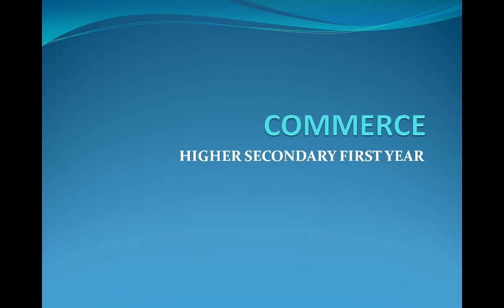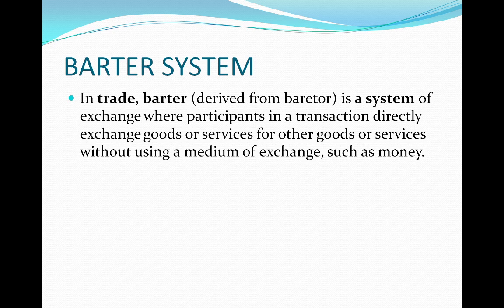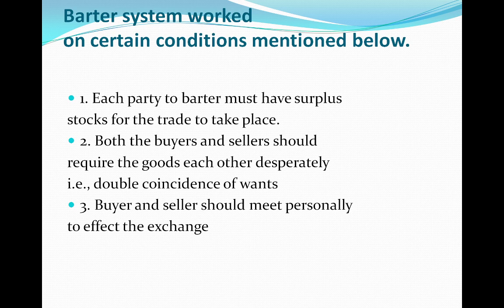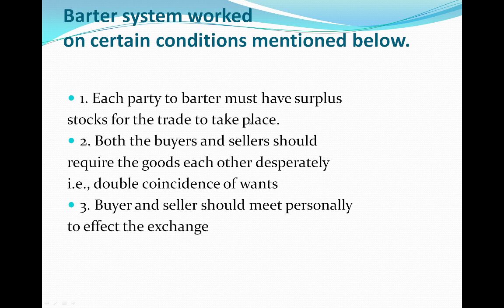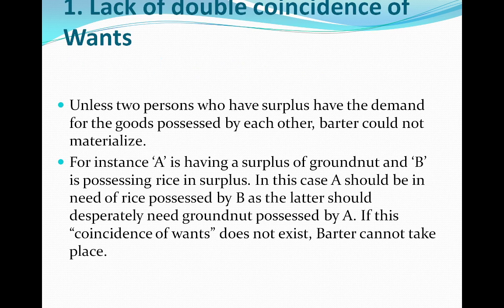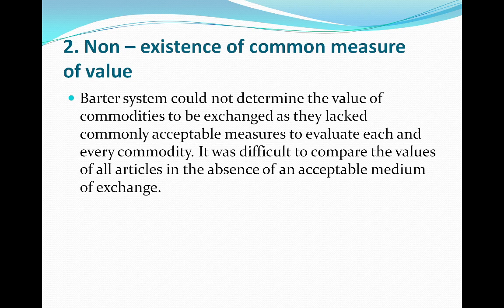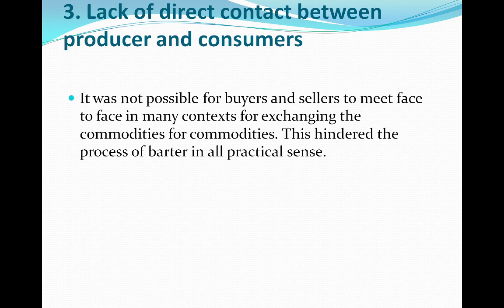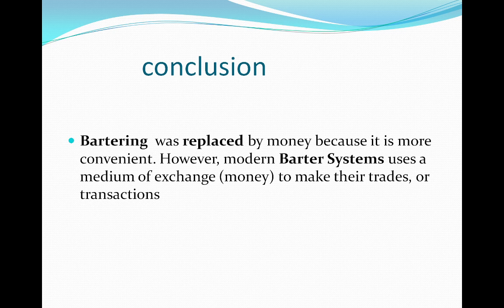Samacheer kalvi commerce 11th Barter system part 2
I have taught barter system and problems in barter system...in tamil version